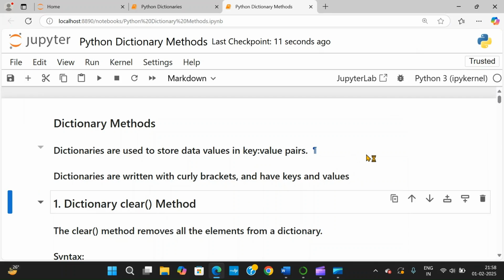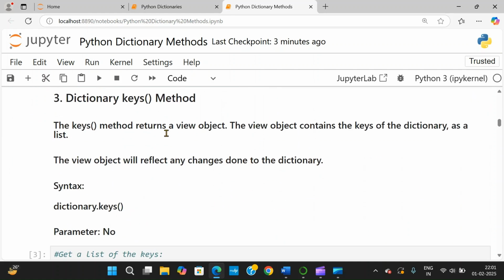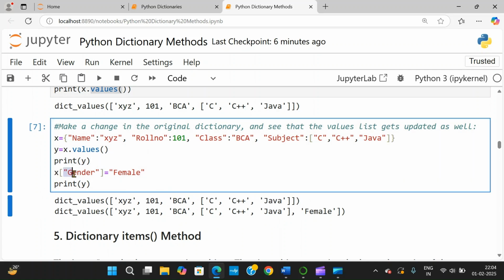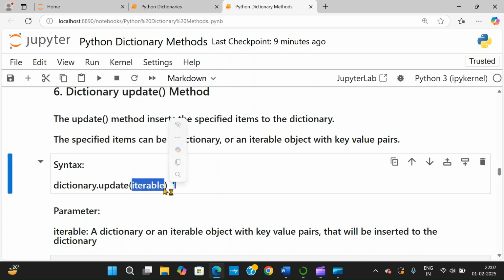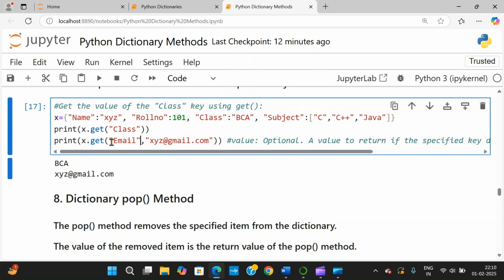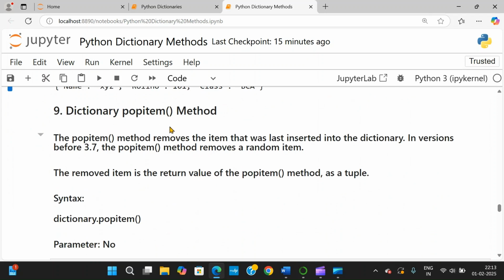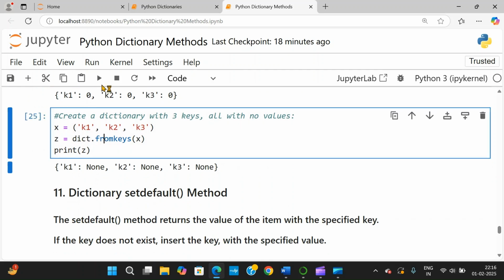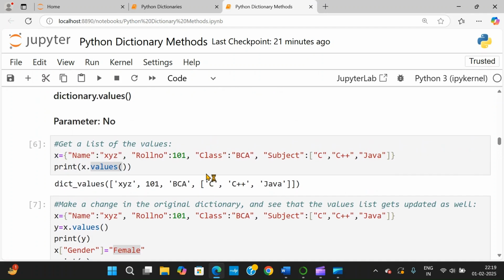PYTHON DICTIONARY METHODS IN JUPYTER NOTEBOOK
This video offers a clear explanation of essential Python dictionary methods, including clear(), copy(), keys(), values(), items(), update(), get(), pop(), popitem(), fromkeys(), and setdefault(). These methods are also demonstrated in Jupyter Notebook, making it easy for viewers to understand and apply them in real-world applications.